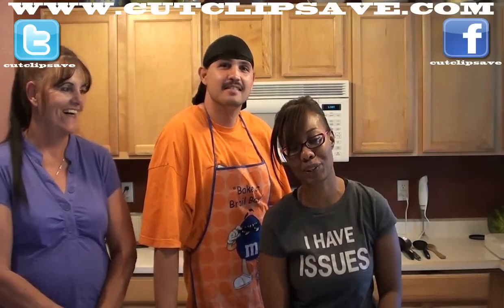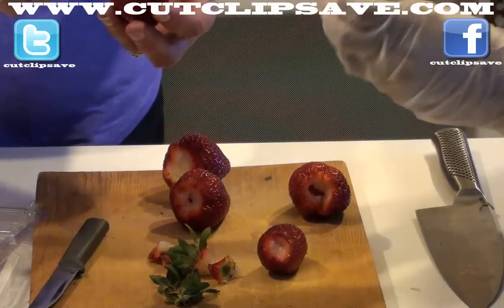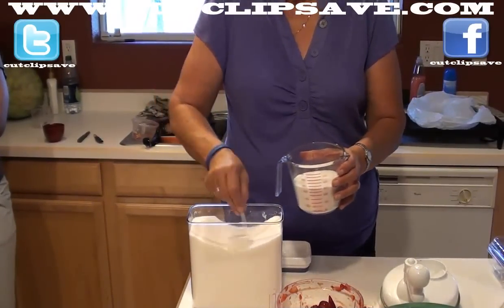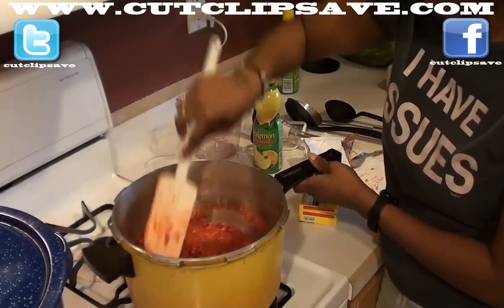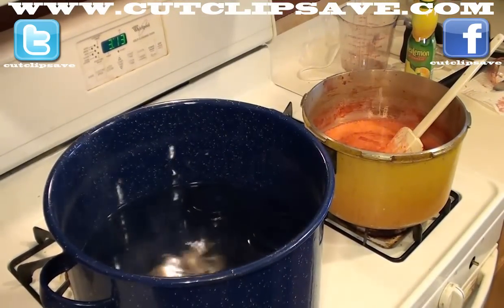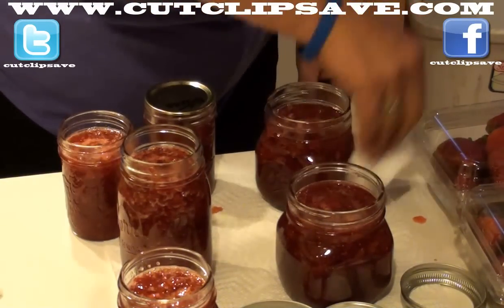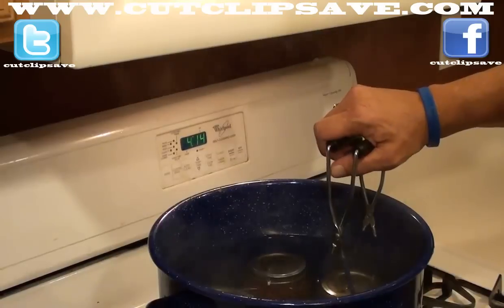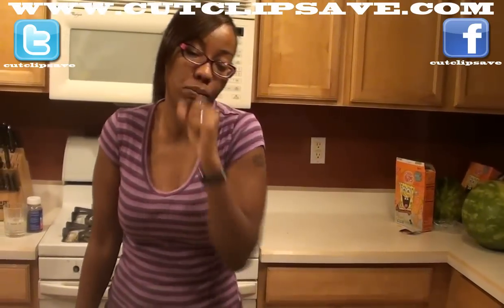How to make Strawberry Jam with Shay, Clay and Mom!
Hey all here is the vid you wanted to see! Hope you enjoy!